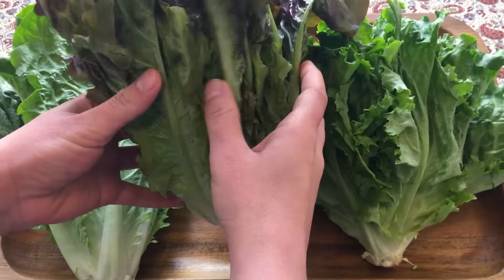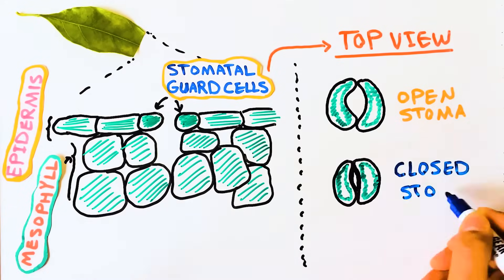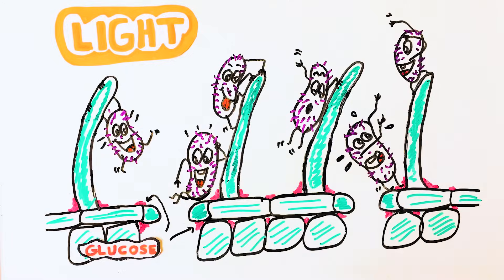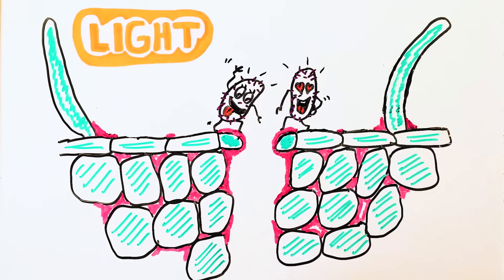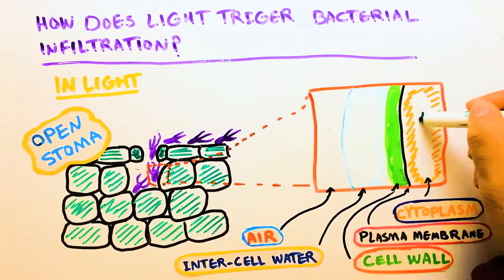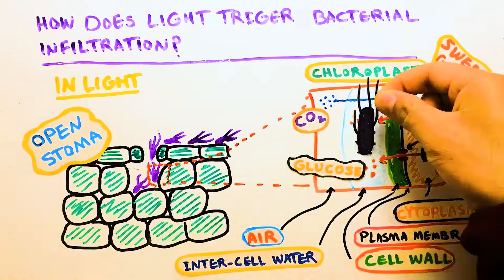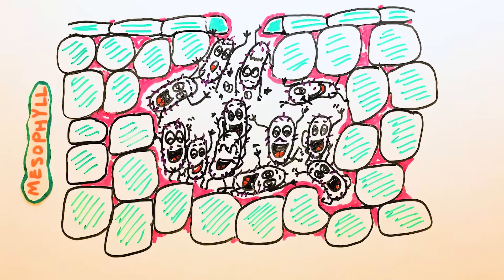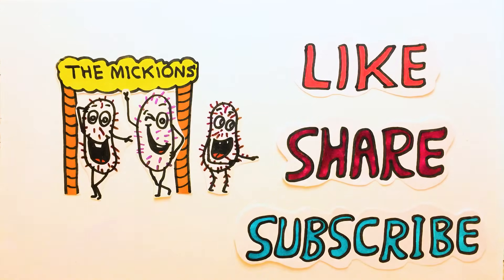How Light Turns Your Leafy Greens into Bacteria Magnets!!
Light exposure can promote infiltration of harmful bacteria into your leafy greens. In this video, we explain the underlying mechanisms of this microbial infiltration pathway and provide recommendations to avoid it.
Please drop your comments below about this video. We love to hear from you!